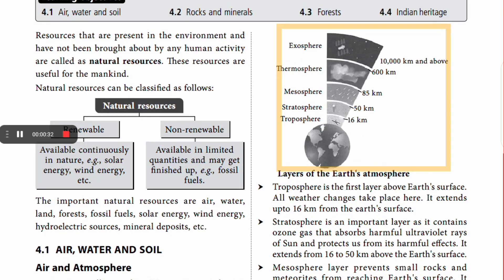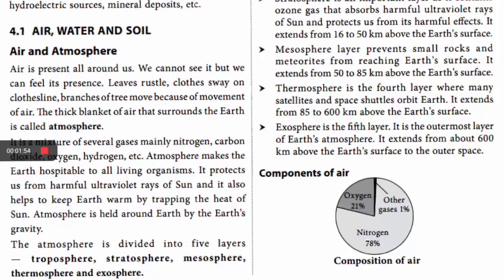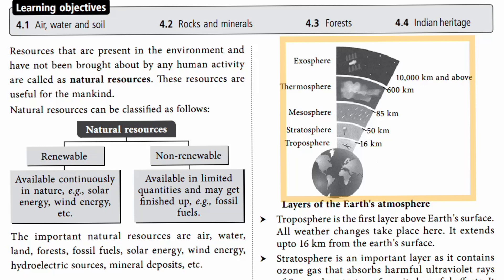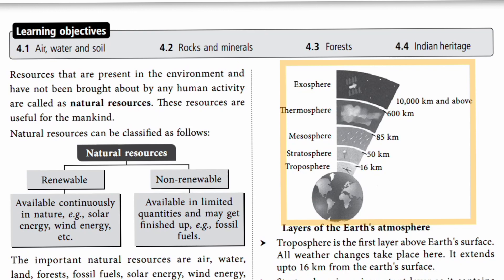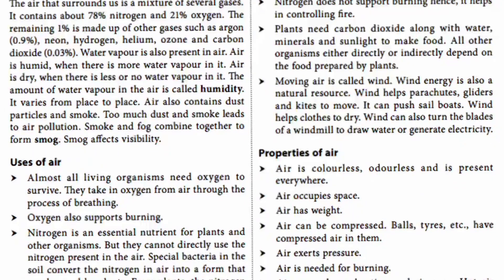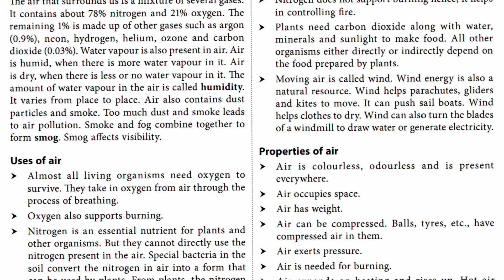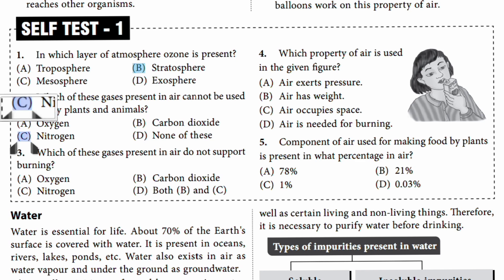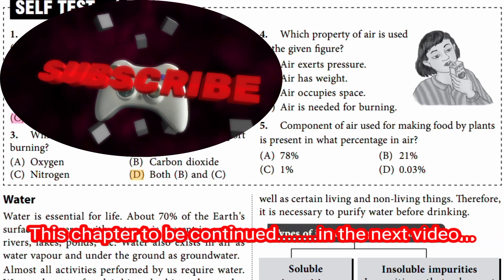Class 5 science Natural Resources and Indian Haritage | Part 1| NSO Class 5 Natural Resources